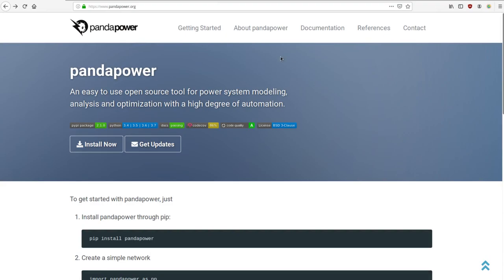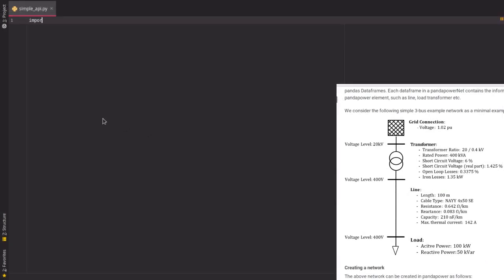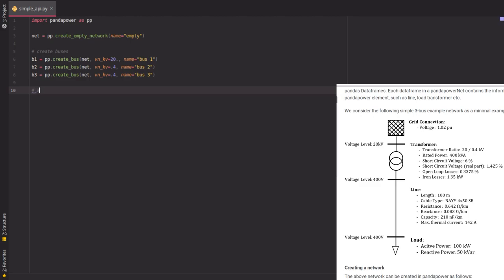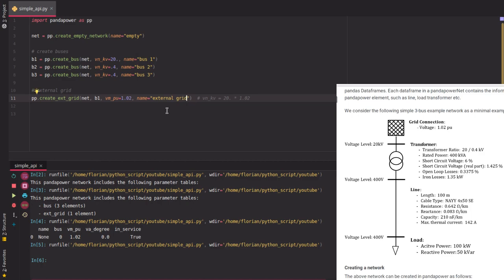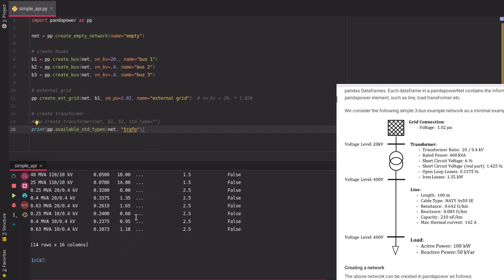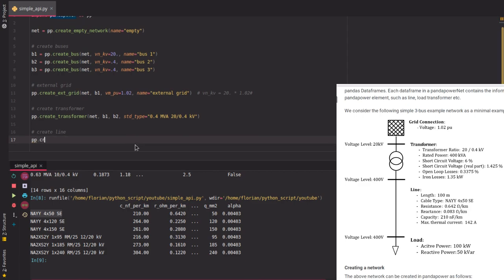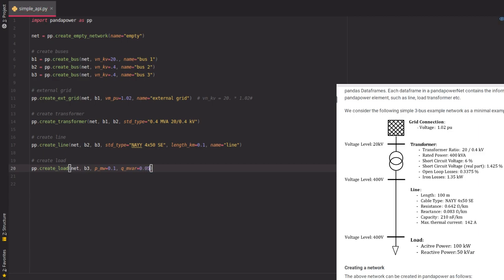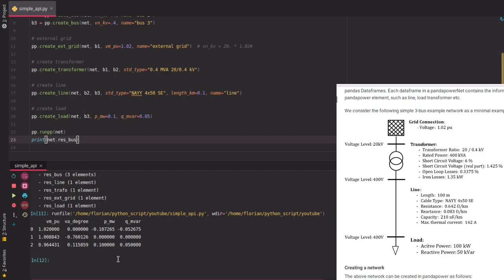pandapower - Create your own grid with the API v2